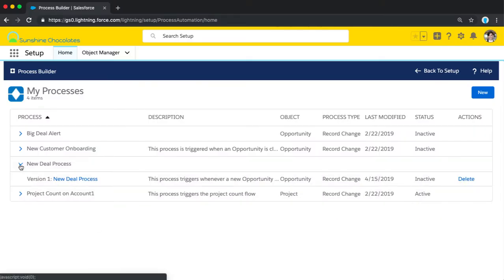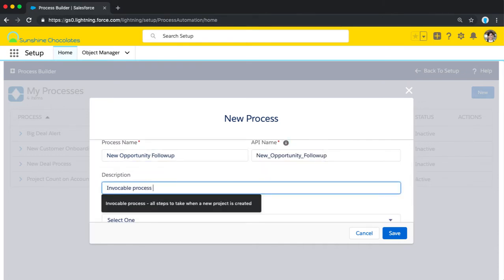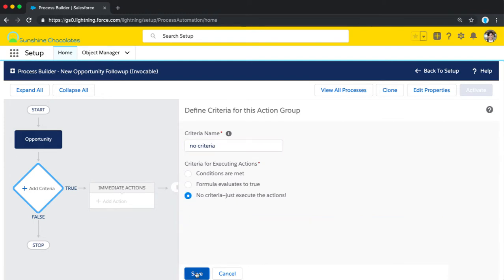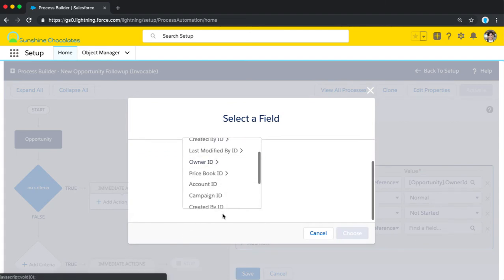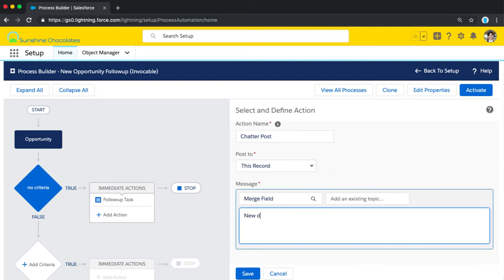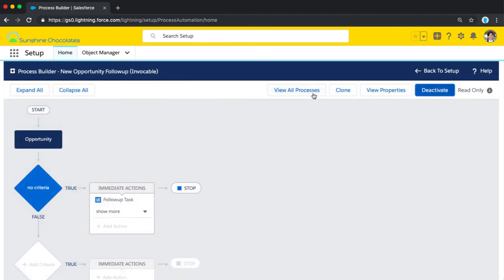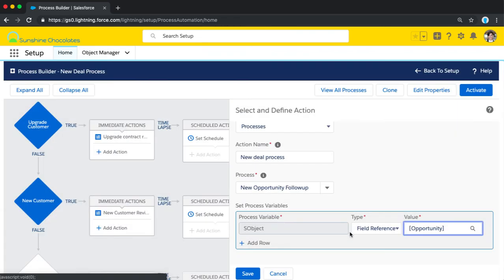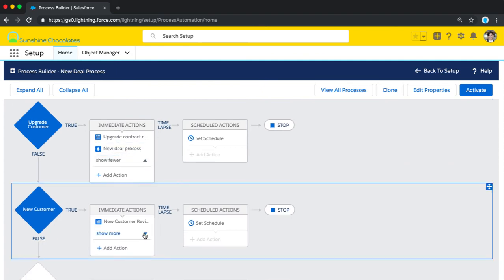Use Process Builder & Invocable Processes to Build Reusable Automation 🧐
Did you know that you can make your automation even more efficient by building reusable Processes in Process Builder? 🧐

With Invocable Process Builder you can create a process for actions that will be repeated across a Process or multiple processes. This is a great tool to make your automation even more efficient and maintainable!

📝 Visit Jen Lee's great blog on how to use Invocable Processes